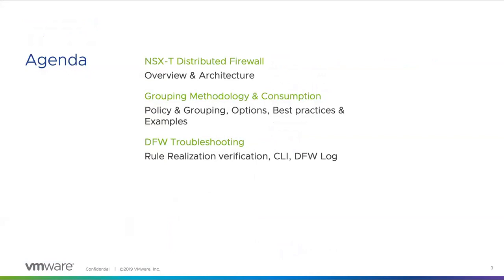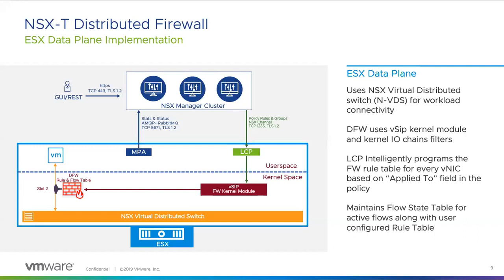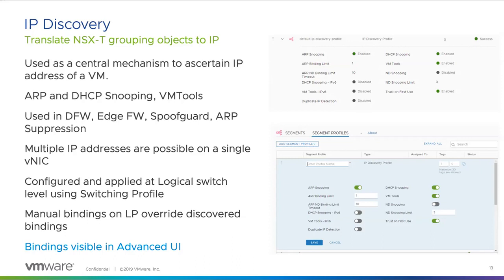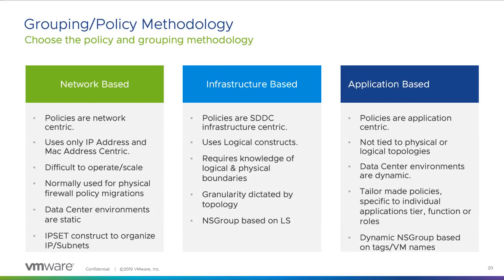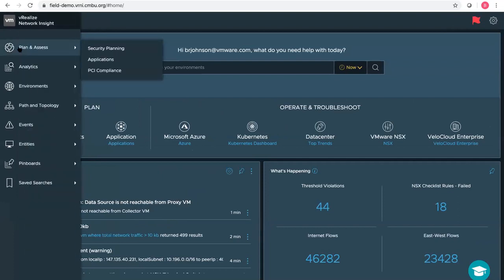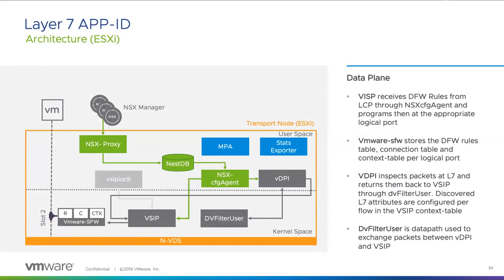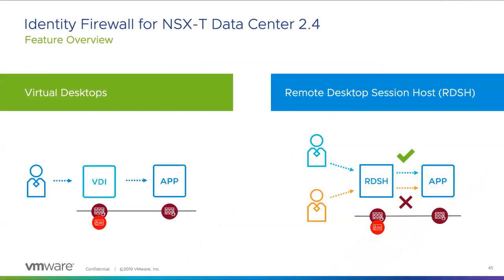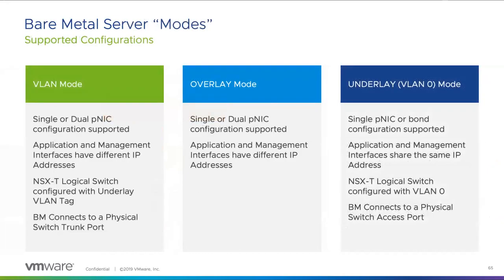NSX-T Data Center Security and Distributed Firewall with Britton Johnson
VMware, Network Virtualization
Britton Johnson continues our series on NSX-T Data Center with a look at Security and Distributed Firewall. Britton dives deeper into the security features of the platform and shows us how security rules are evaluated. We also got a peek at vRealize Network Insight (vRNI)

HOL-2026-91-NET - VMware NSX-T Distributed Firewall Lightning Lab
*About vBrownBag*

*vBrownBag TechTalks*